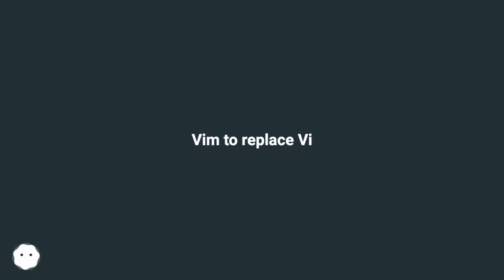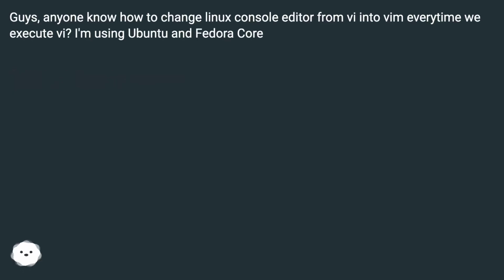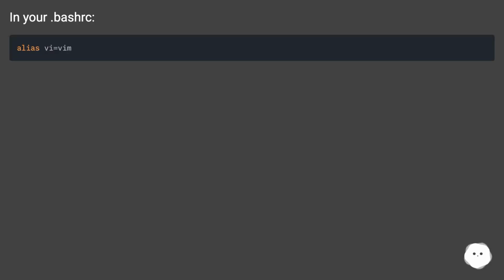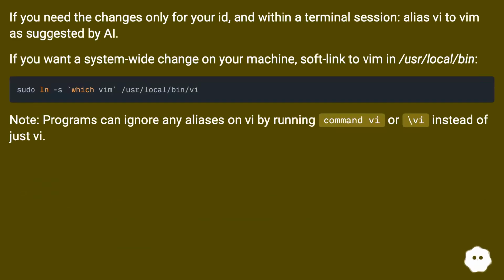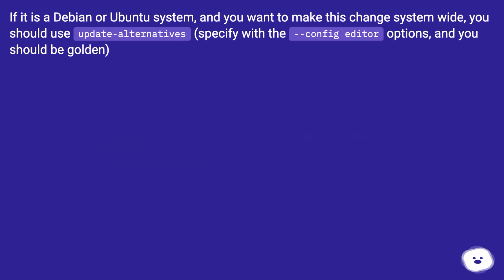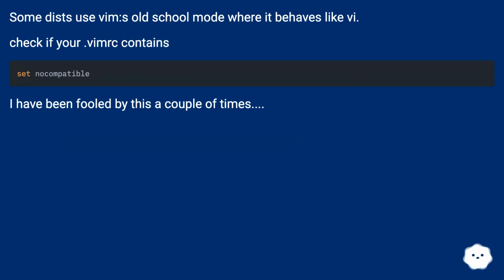Vim to replace Vi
Chapters
00:00 Vim To Replace Vi
00:16 Answer 1 Score 29
00:24 Answer 2 Score 12
00:50 Answer 3 Score 11
01:04 Answer 4 Score 3
01:18 Thank you